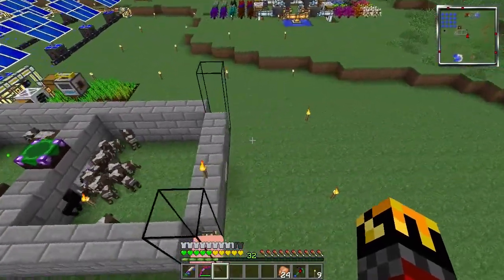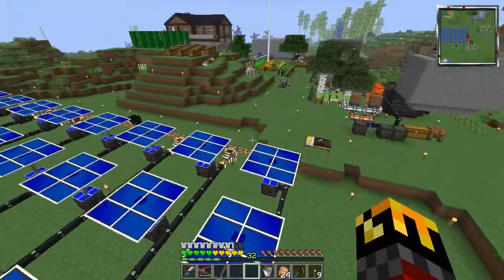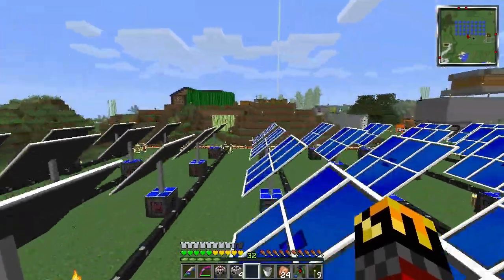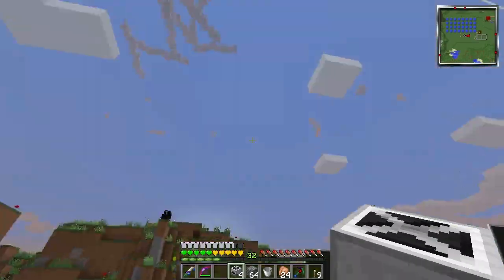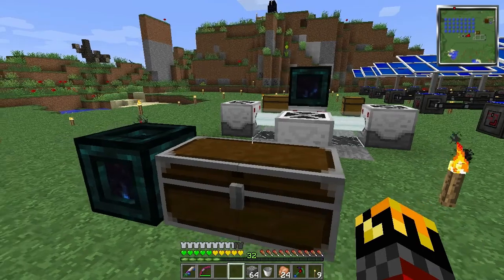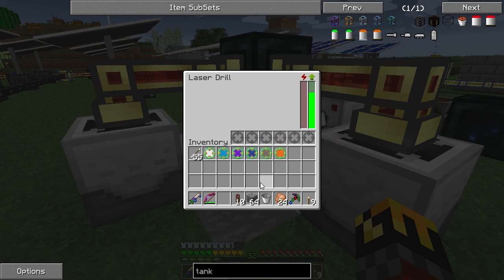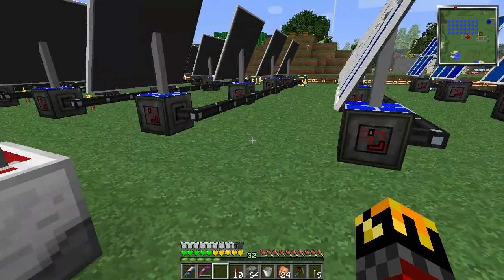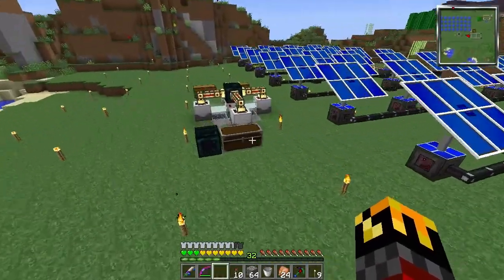Quest for Creative - 018 - Secrets Revealed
You remember that thing that I've been talking about the past couple episodes?  No not that, the other thing.  The one I've been keeping a secret.  Yeah, that thing.  Today It's finally revealed.

In today's episode I use the Lazar Drill from Minefactory Reloaded to generate infinite ores.